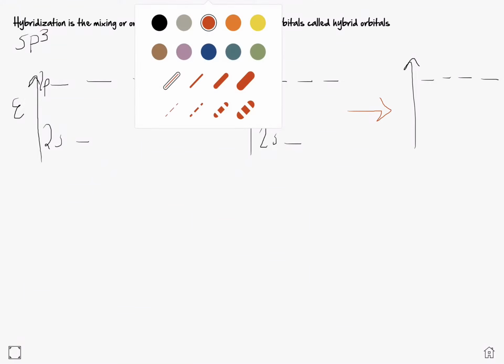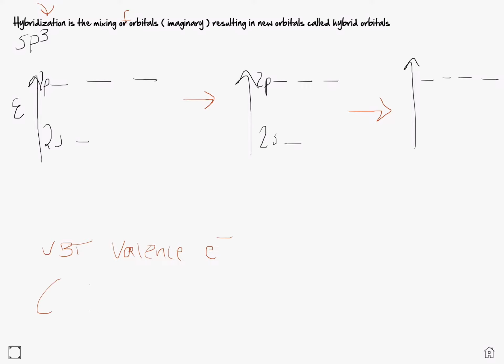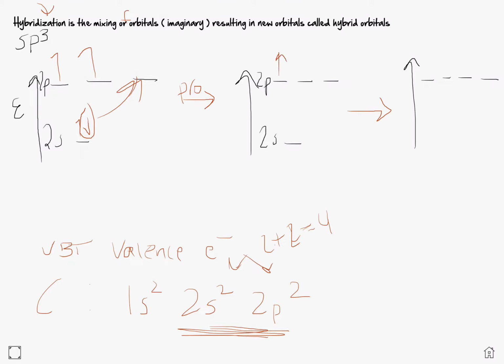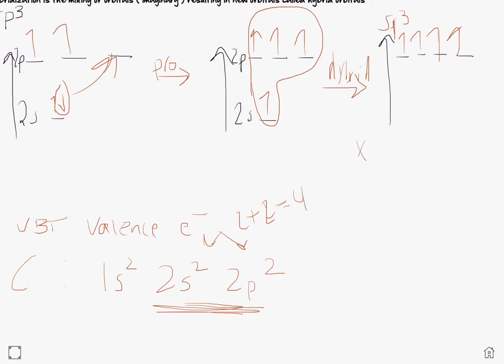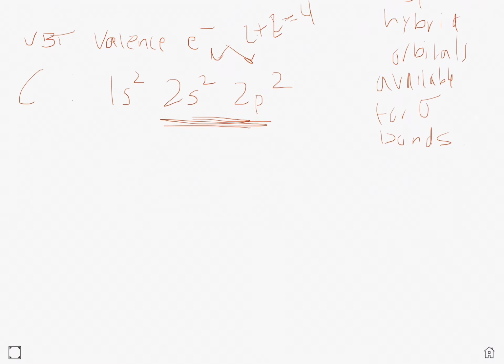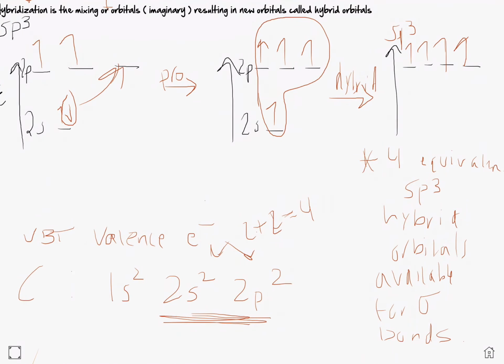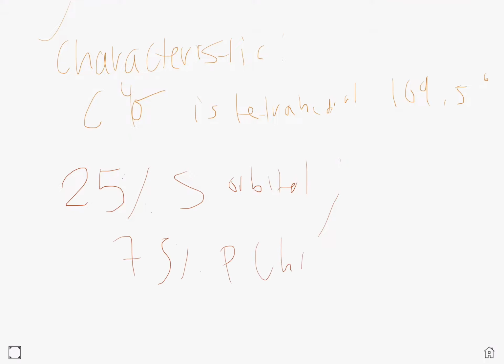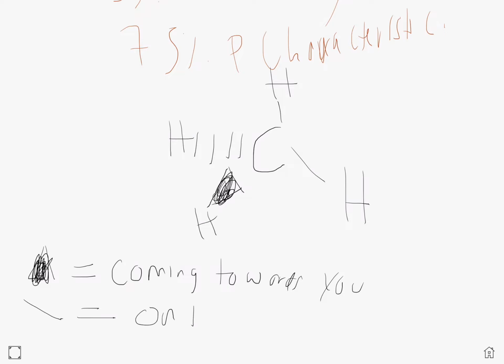What is sp3 hybridization?